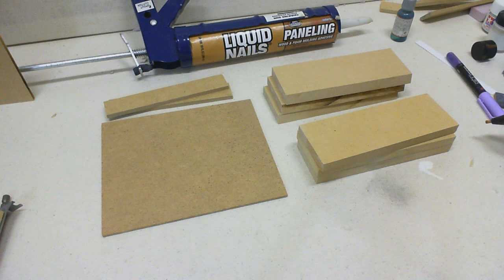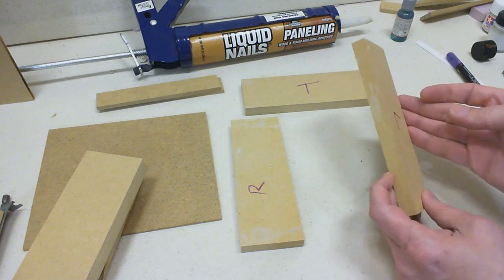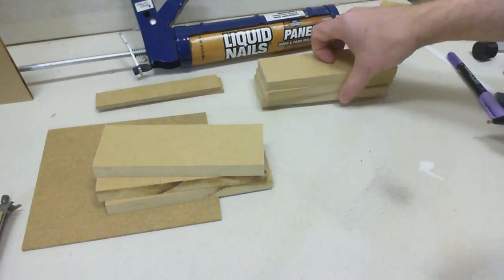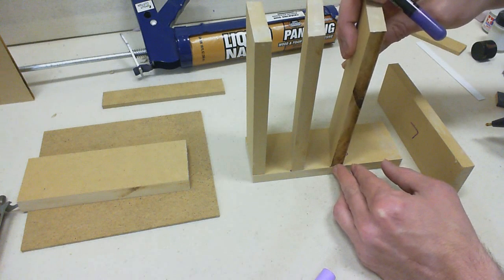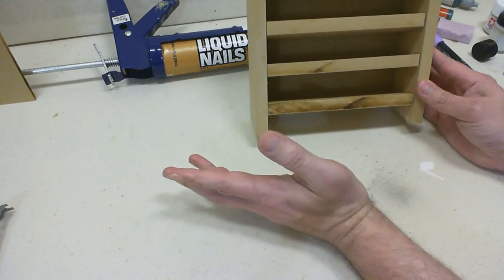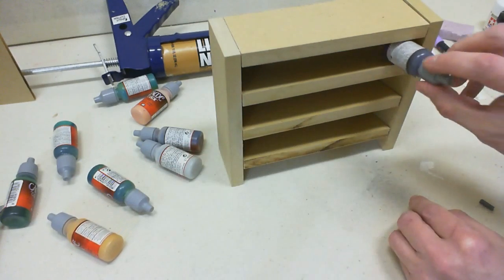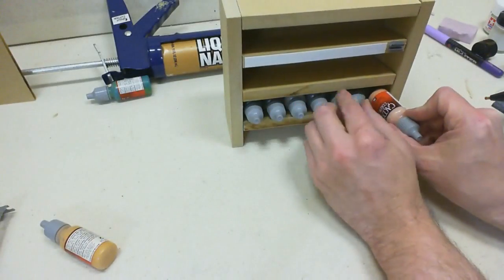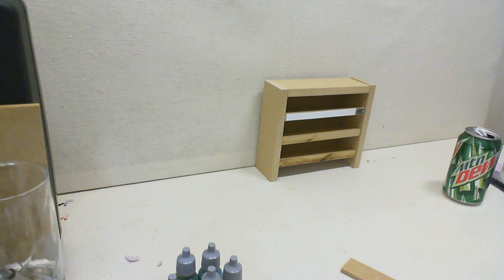Paint Storage - Video Response for Les (awesomepaintjob.com)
Video for Les